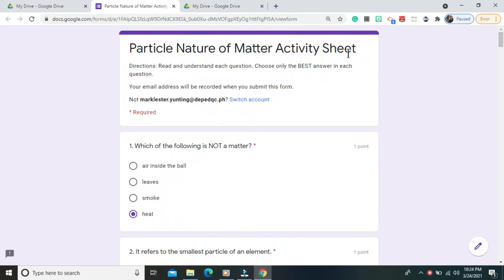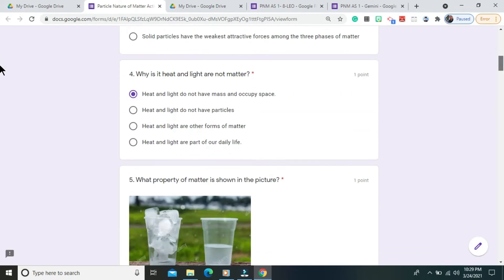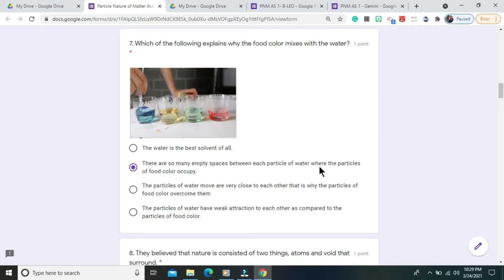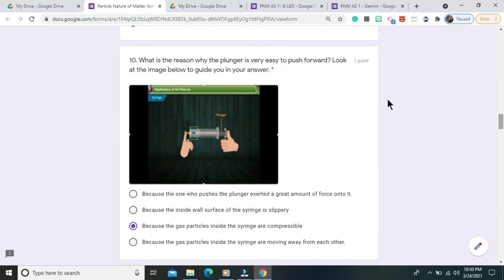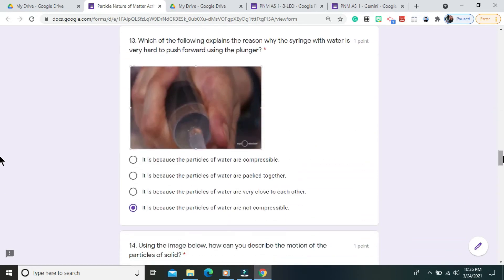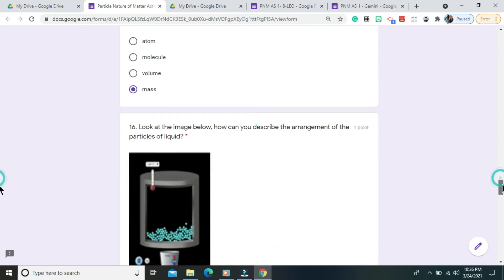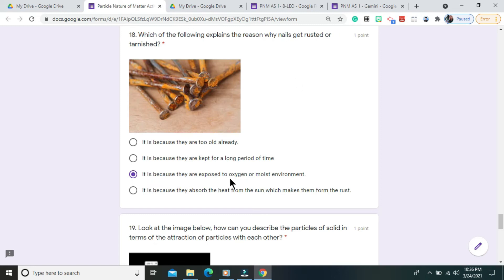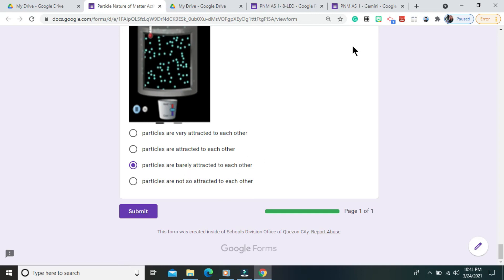PARTICLE NATURE OF MATTER | ACTIVITY SHEET 1| ANSWER KEY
May this video help you master your lesson about the PARTICLE NATURE OF MATTER

The following links are the video lessons for the THIRD GRADING PERIOD

Background music is credited to